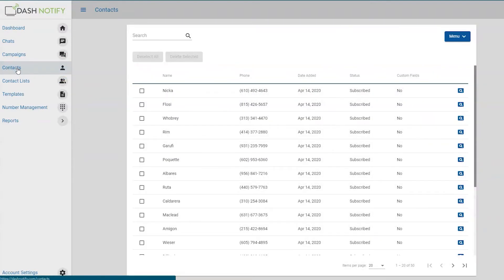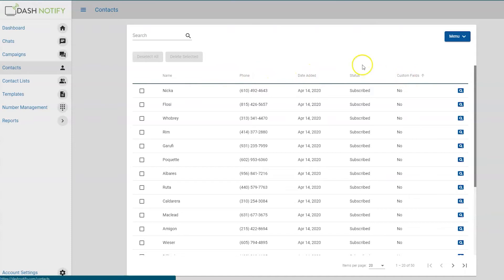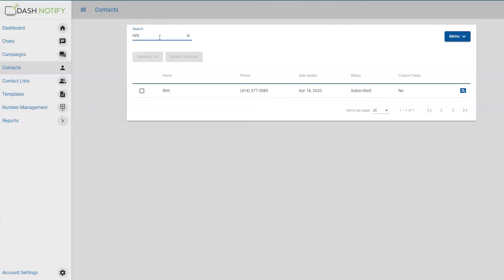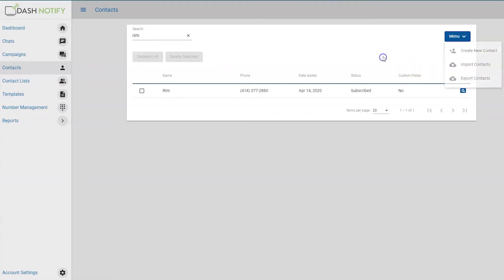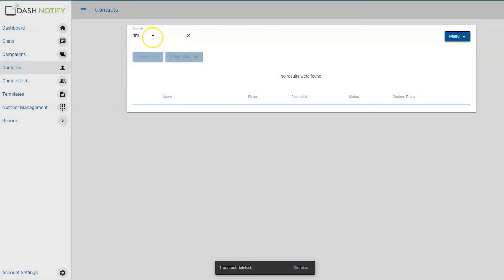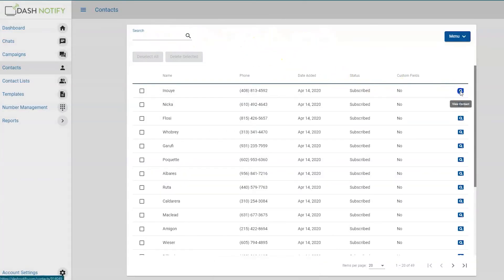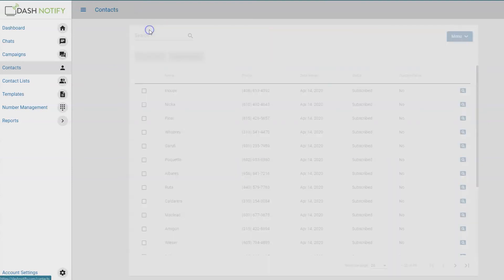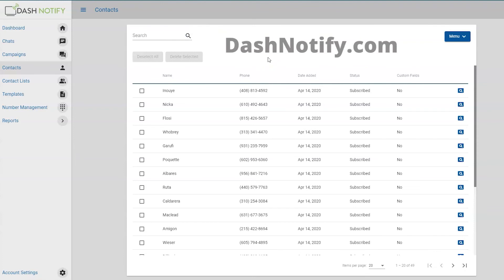Uploading Contacts - Dash Notify Tutorials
In this video you'll learn how to upload all of your customer contacts into the Dash Notify SMS marketing software. The process is easy to do and takes little to no time to complete.